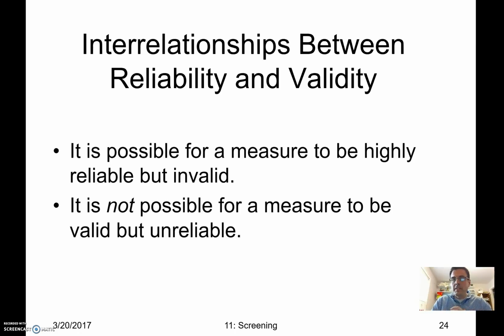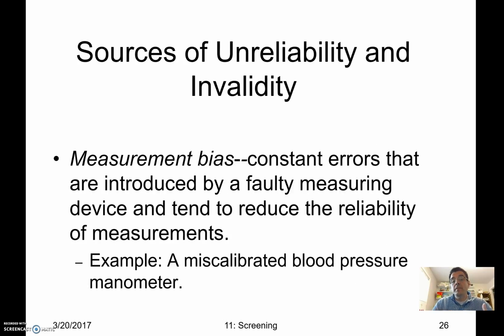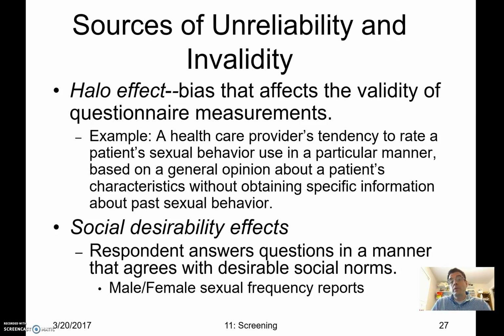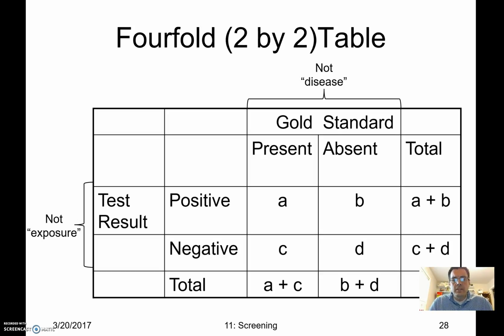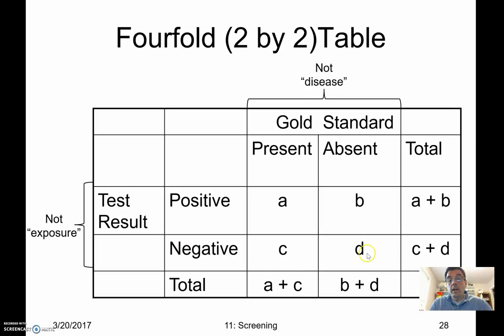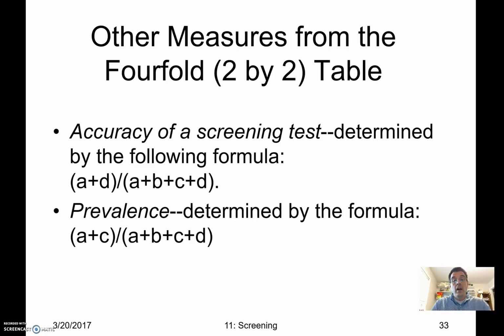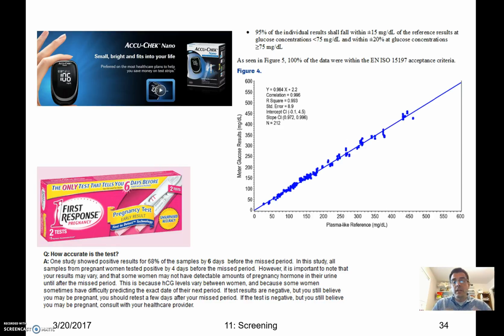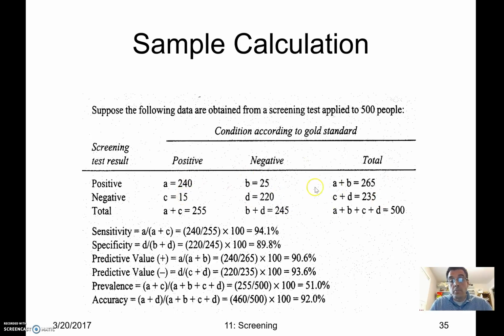USU Epid 4040 CH11-04